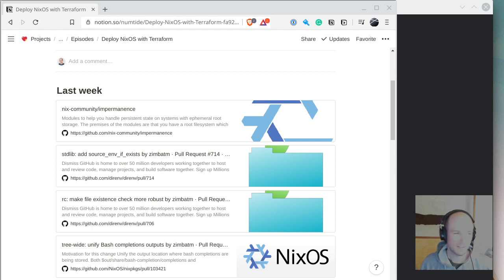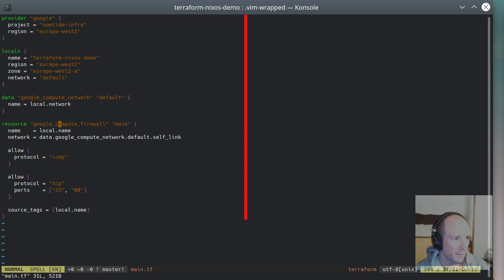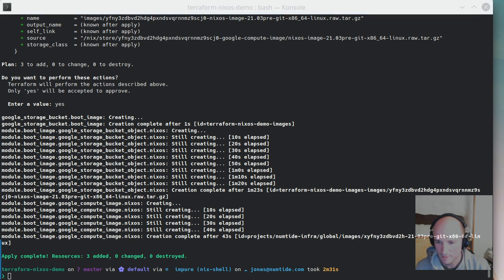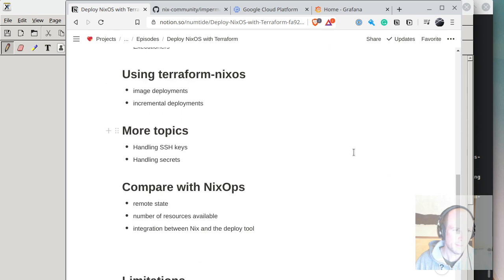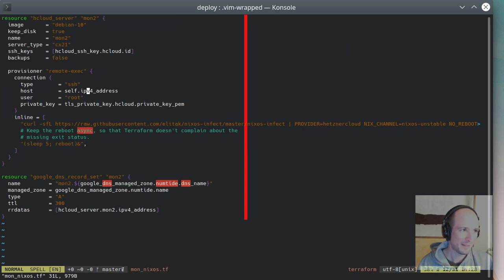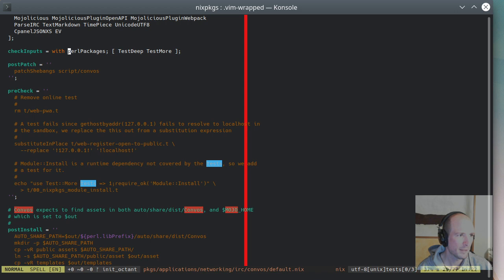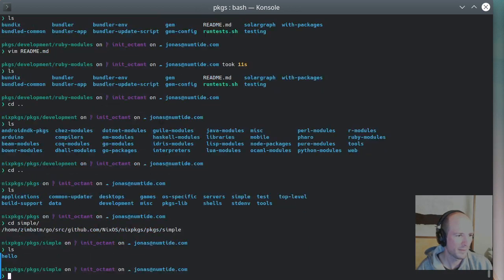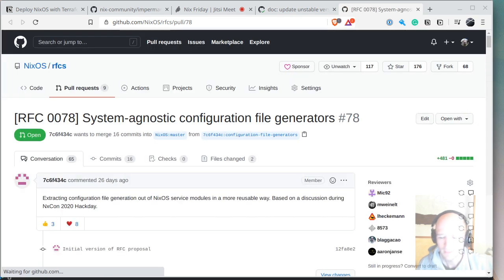Nix Friday - Deploying NixOS with Terraform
Today we will look at deploying NixOS with Terraform, and compare it against NixOps along the way.